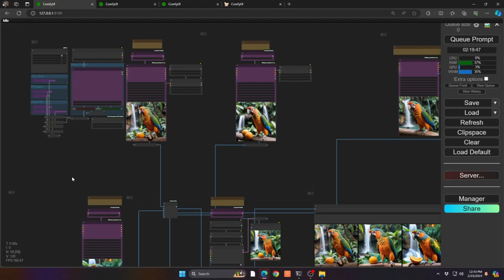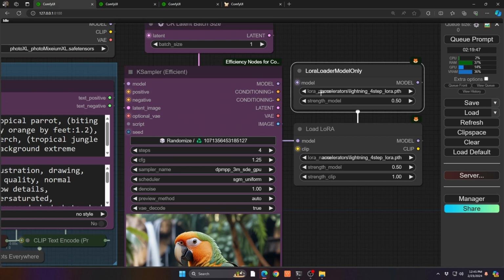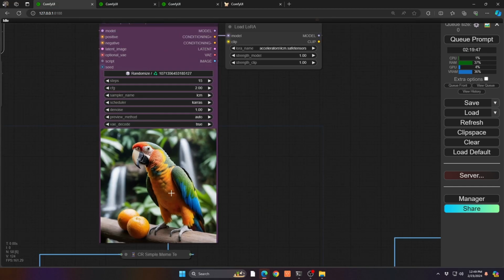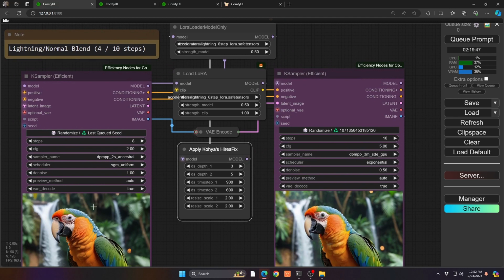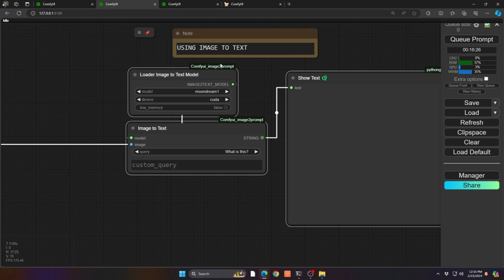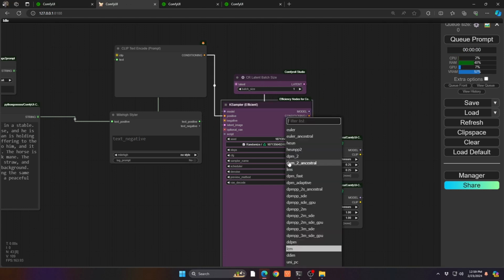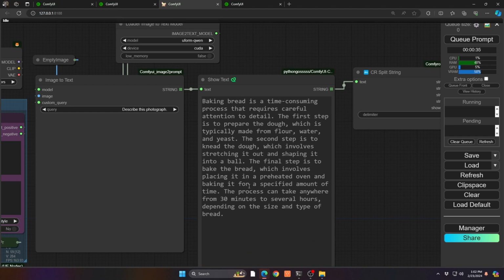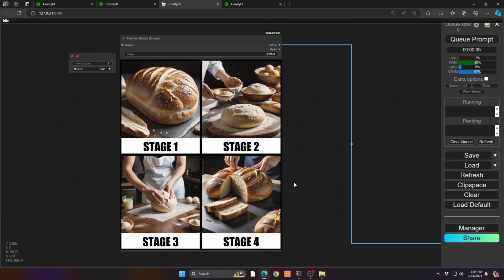Lightning and local LLM Chatbots and Comfy, Oh my!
🔥 Brace yourselves for a mind-blowing journey into the cutting-edge world of Lightning SDXL in ComfyUI! Get ready to be amazed as we surpass not only in speed but get back additional details as well as blast into the groundbreaking integration of a local LLM chat function. This advanced topic will shatter expectations and redefine what's possible for your future content creation. 🔥

KEY STABLE DIFFUSION COMFYUI TOPICS DISCUSSED
* Multiple Render Setup approaches
* Lightning SDXL setup
* Intro to Turbo SDXL
* Image Meme Template
* Image Grid Panel
* Dynamic Image Batches
* Seed Everywhere Usage in Loader
* Local LLM Setup with Image to Text (Uform-Qwen)
* Show Text for text output
* Splitting and Concatenating Text

-- Discord (chat, share, learn and more!)